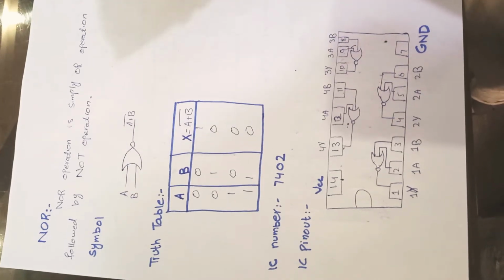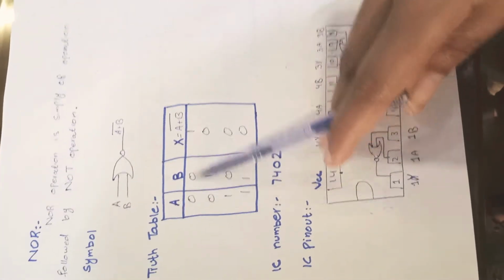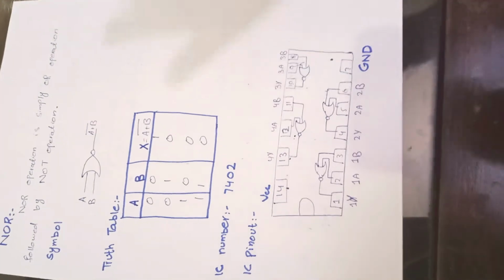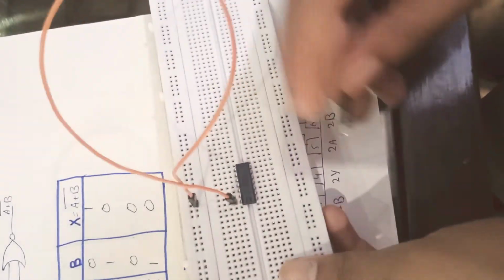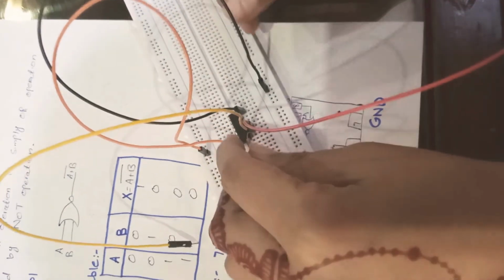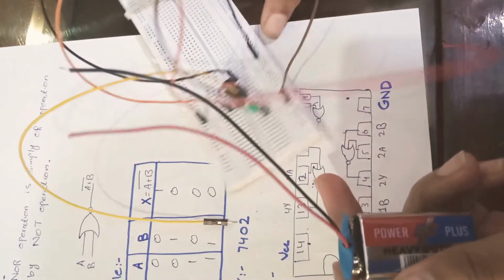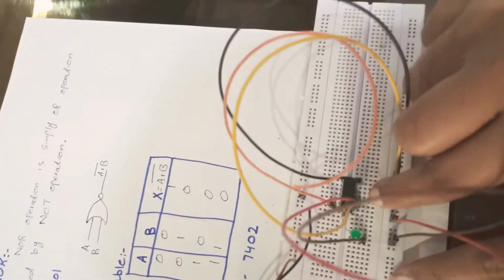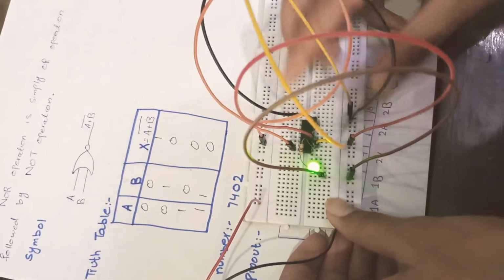Implementation of NOR gate on breadboard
We will learn the theory of NOR gate and then we will design it on a breadboard using NOR  gate ic 7402.

Components  required:
Breadboard
IC 7402
Resistor: 100 ohm
Jumper wires
LED
9V battery